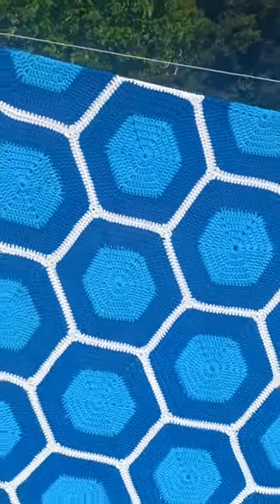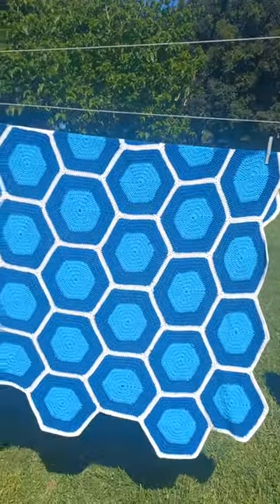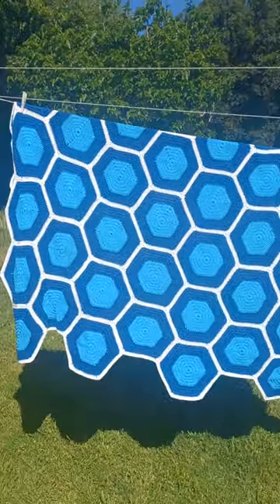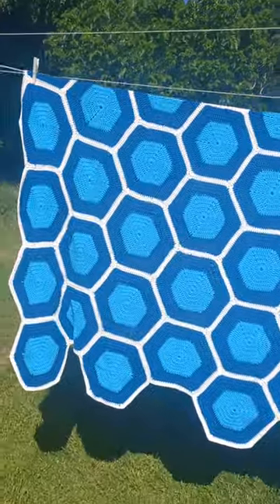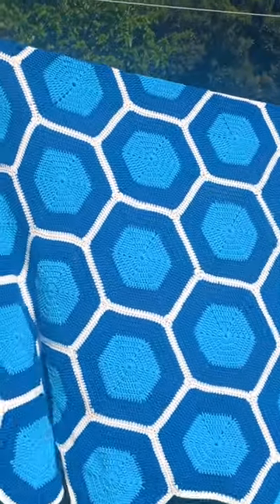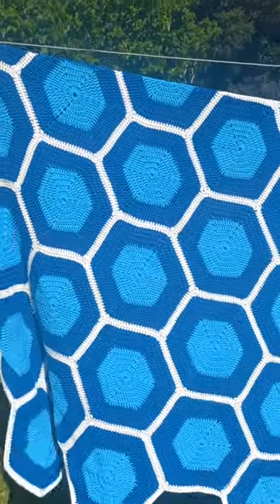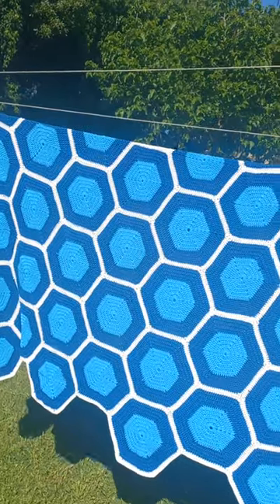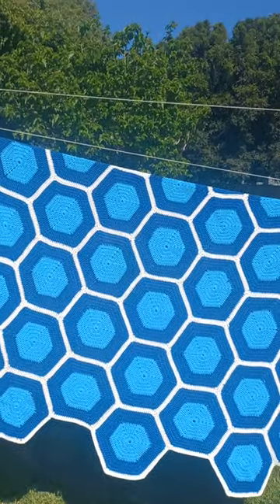Shorts | Bee Happy | Crochet Hexagon Blanket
hexagon crochetblanket I made this blanket for my son when he was a teenager. LINK TO FULL VIDEO